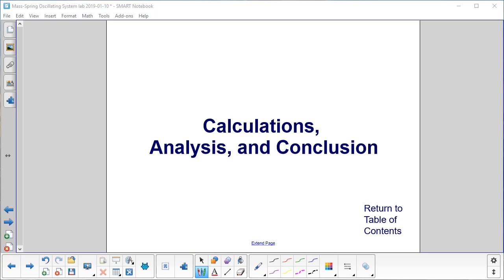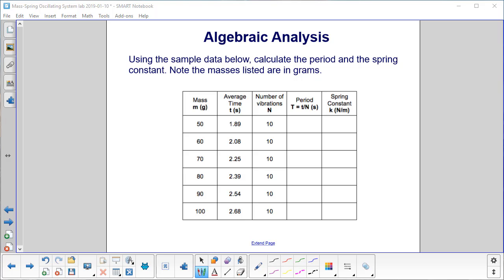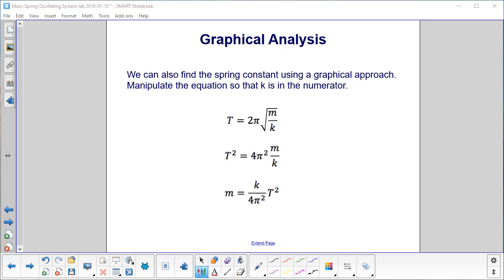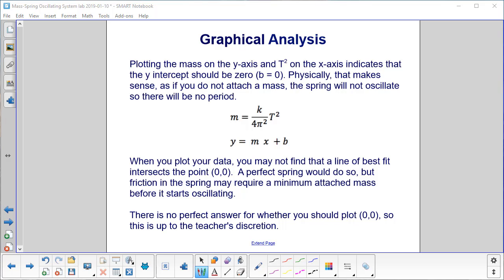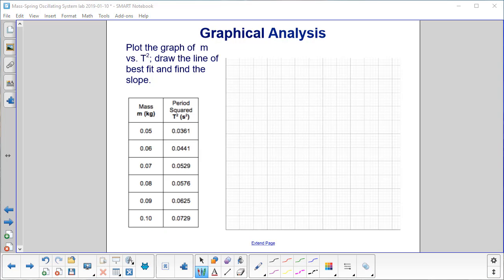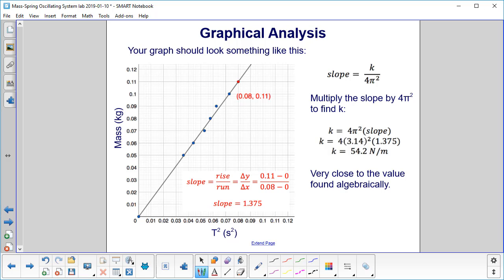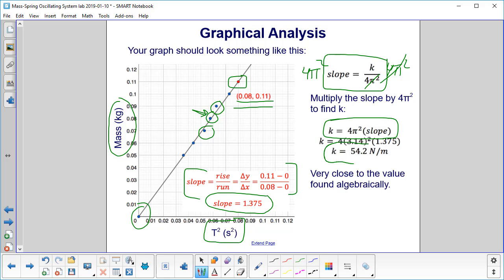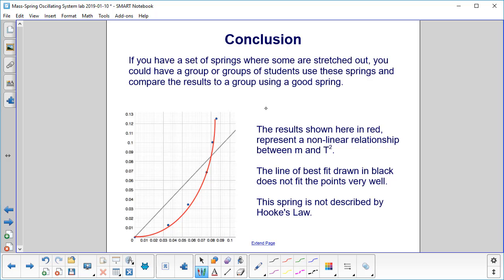Lab PSS Mass Spring Oscillator Lab Mass Spring Calculations